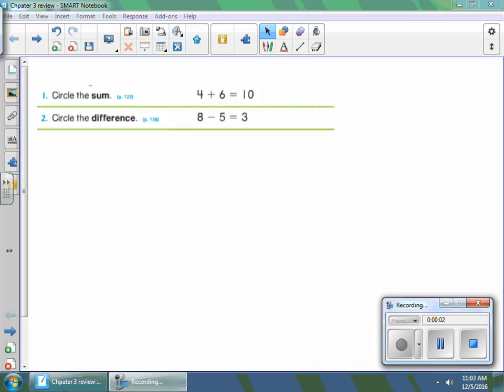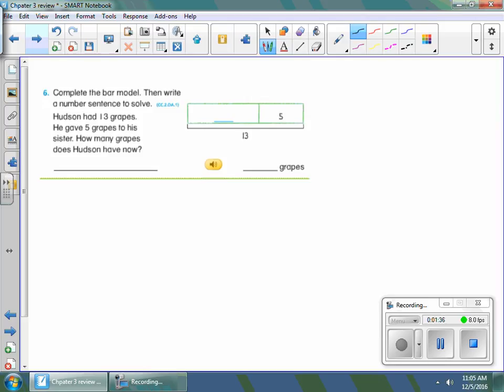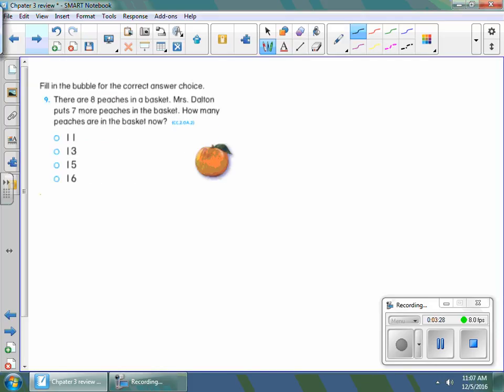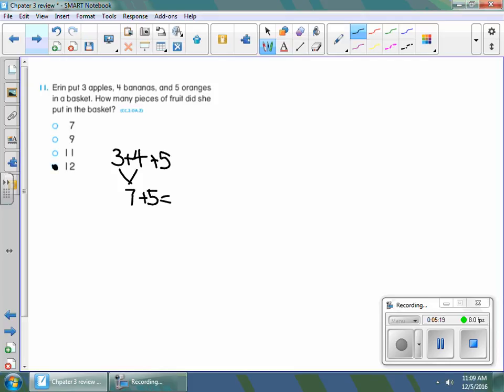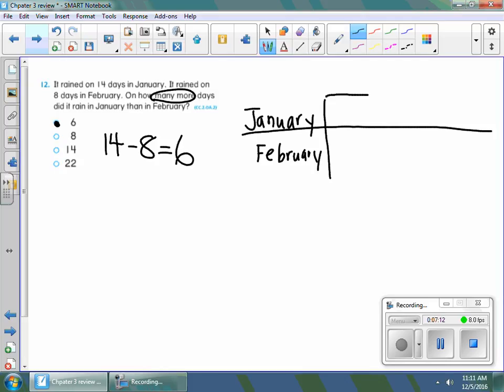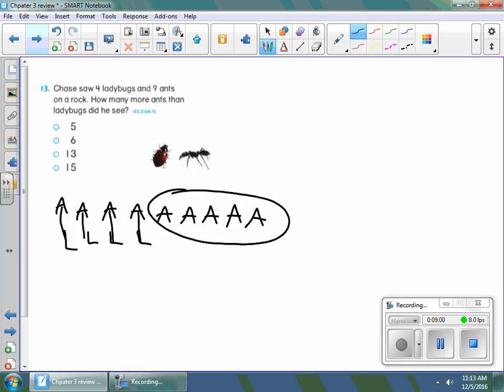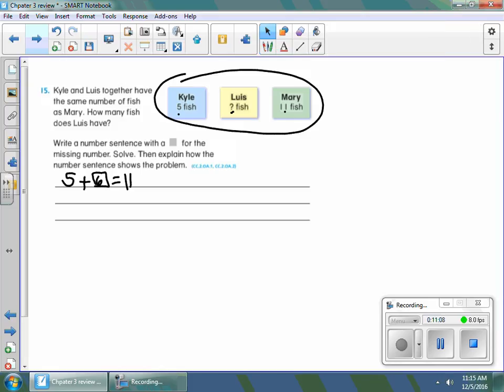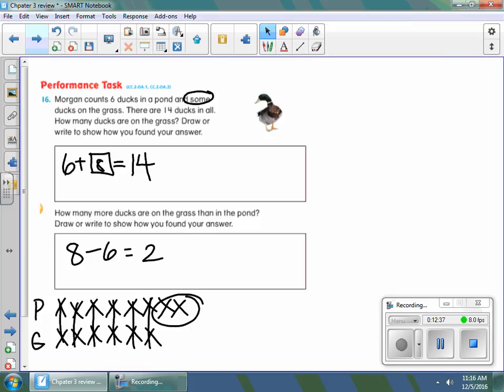Chapter 3 Review